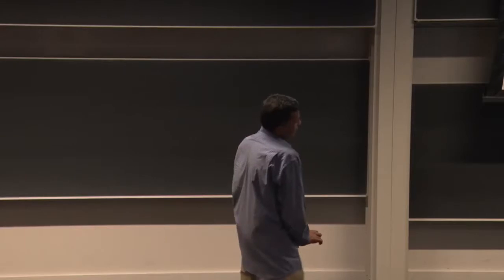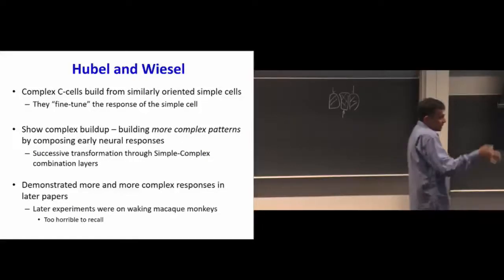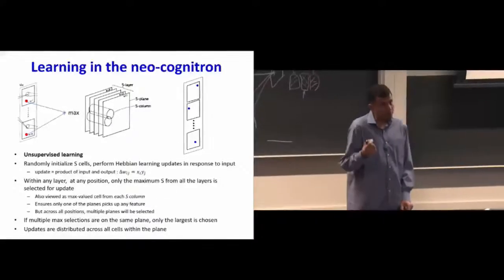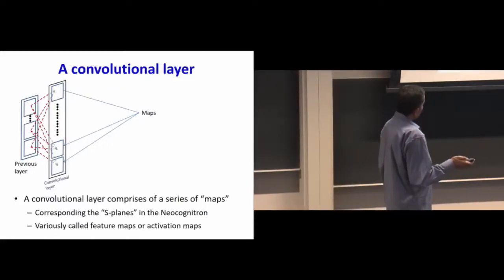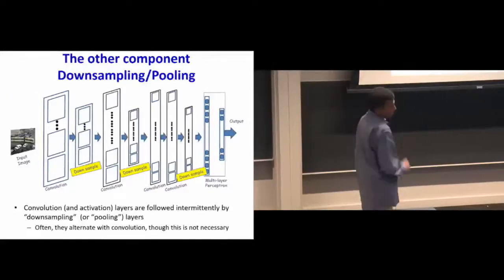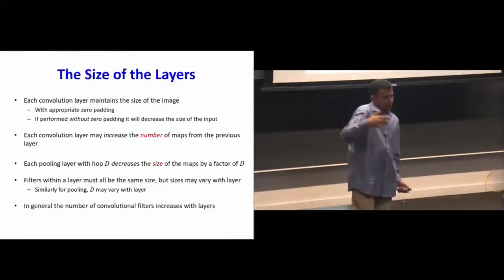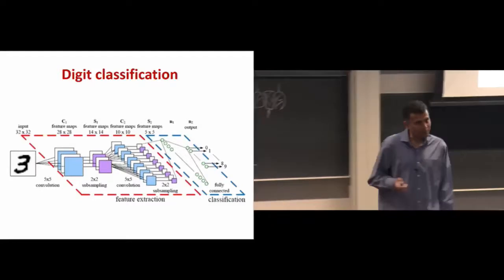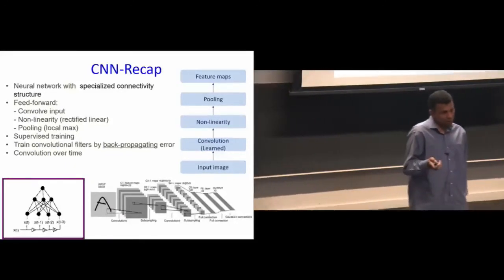[Lecture 9] 11785 Intro to Deep Learning - Fall 2018